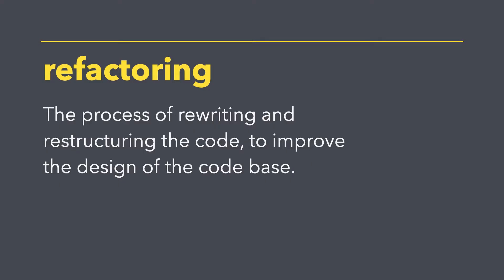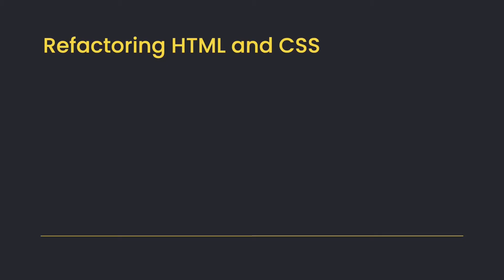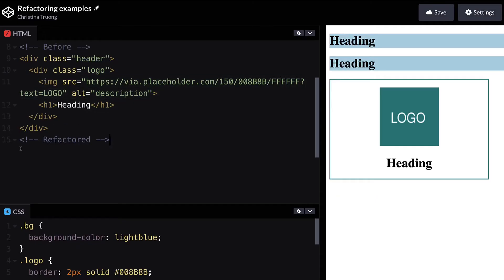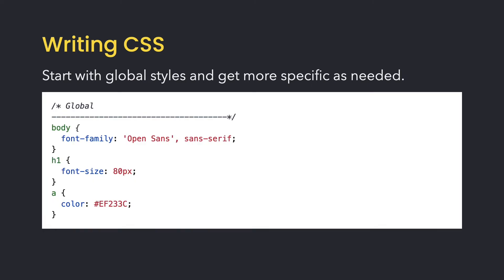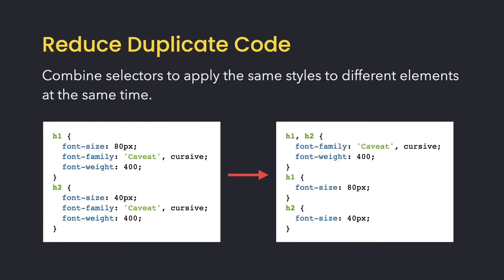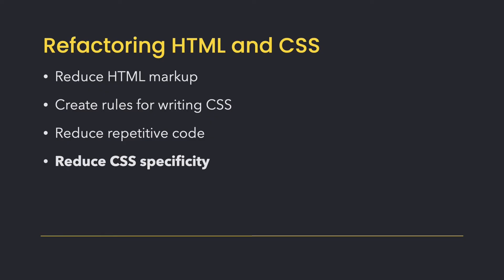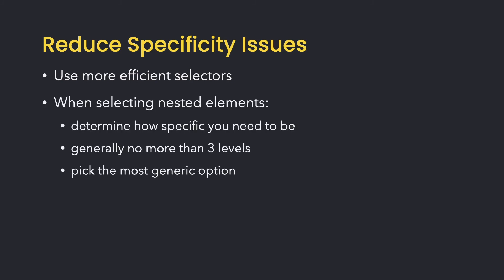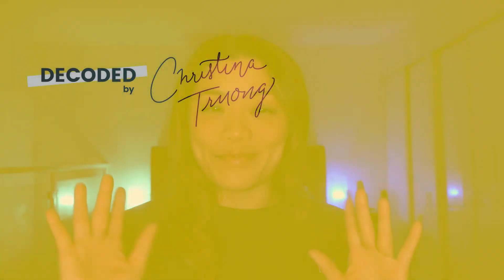Refactoring HTML and CSS to improve your codebase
Learn how to write more efficient CSS selectors, reduce redundancy and organize your code to create more maintainable projects. Click “show more” for links to extra resources and examples.

Prefer an article?

Grab my 11-page CSS Selectors Reference Guide (PDF), grab some CSS merch or contribute to my coffee fund!

If you're looking to start a career in web development or refresh your knowledge, check out my courses. Many offer free access!